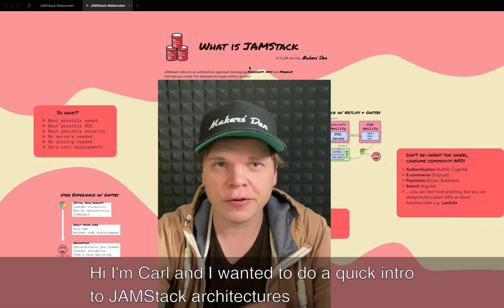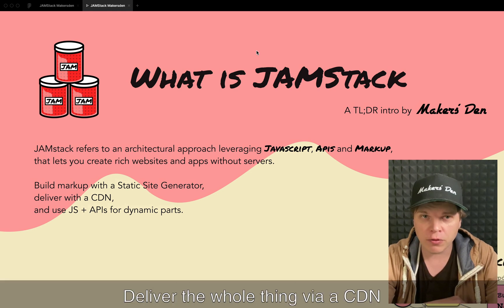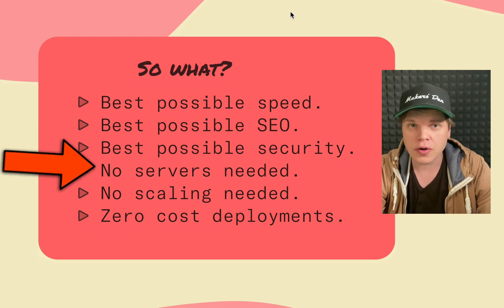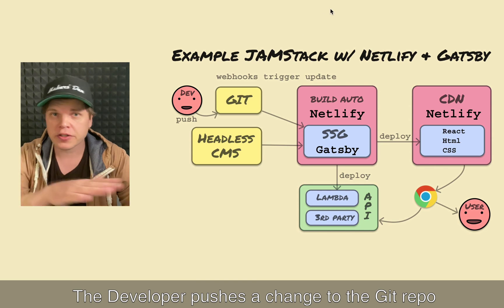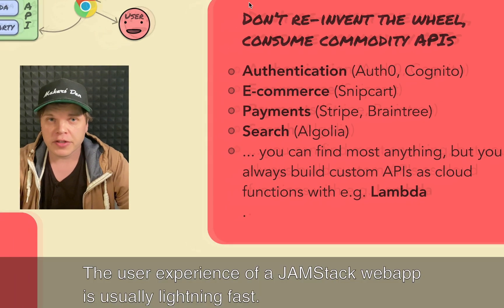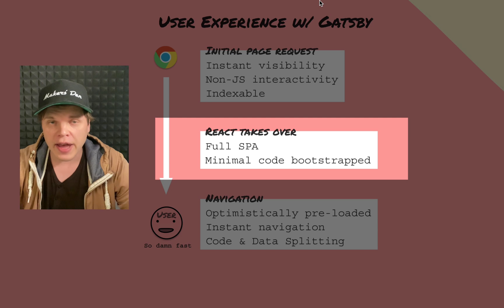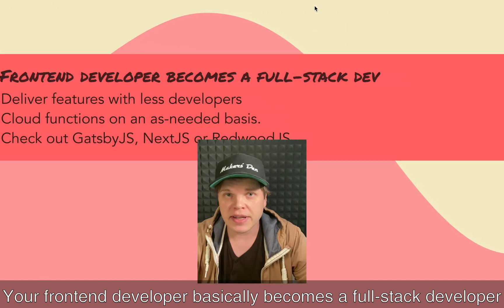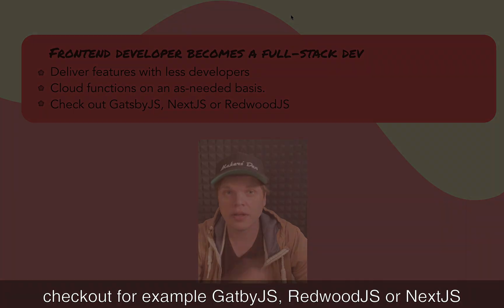What is JAMStack